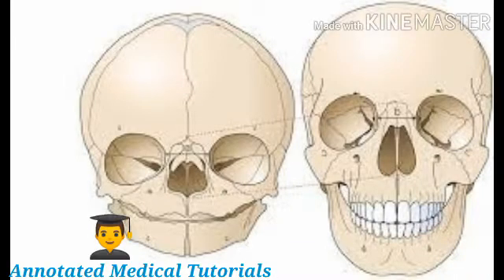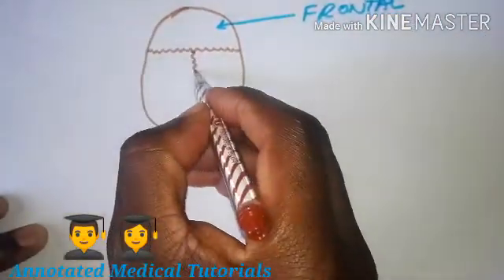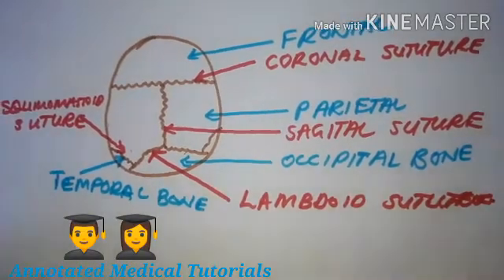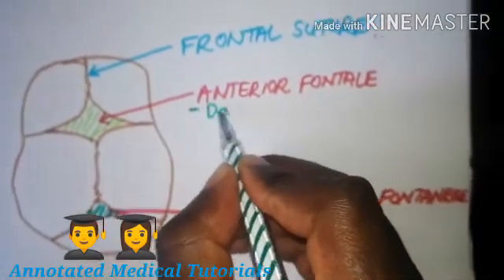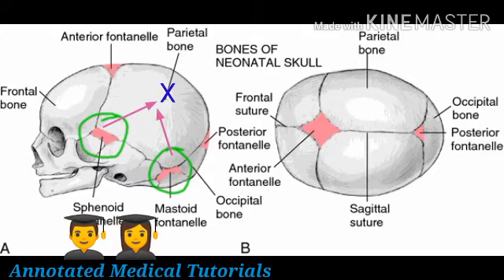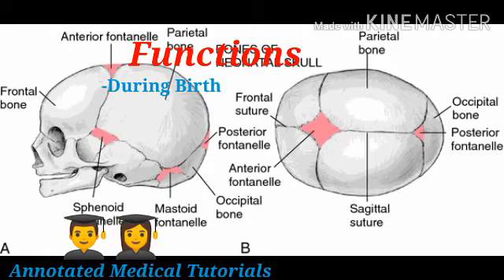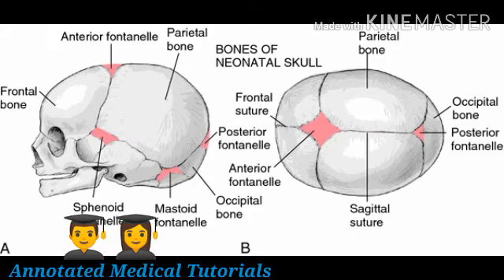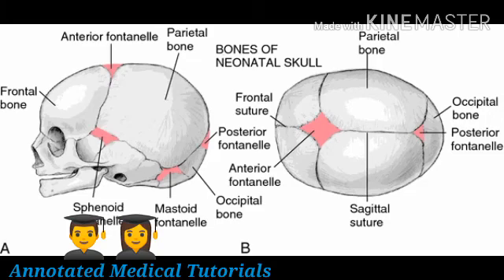FONTANELS, NEONATAL SKULL (Made Easy)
The newborn skull, compared with the adult skull,  has a disproportionately large cranium relative to the face.  In childhood,  the growth of  the mandible,  the maxillary sinuses,  and the alveolar processes of  the maxillae results in a great increase in length of  the face.

Most of  the skull bones are ossified at birth,  but the process is incomplete,  and the bones are mobile on each other,  being connected by fibrous tissue or cartilage.

Clinically,  the anterior and posterior fontanelles are most important and are easily examined in the midline of  the vault.